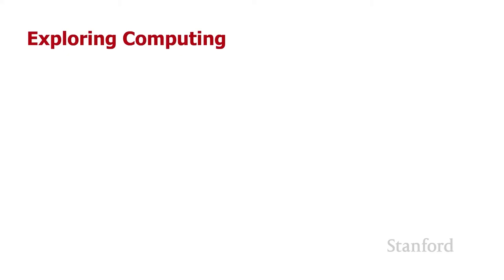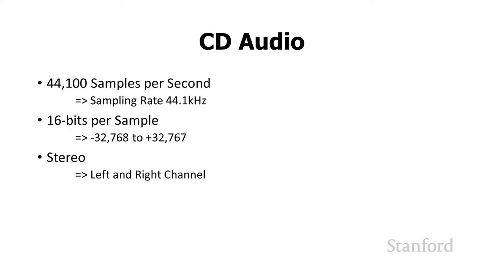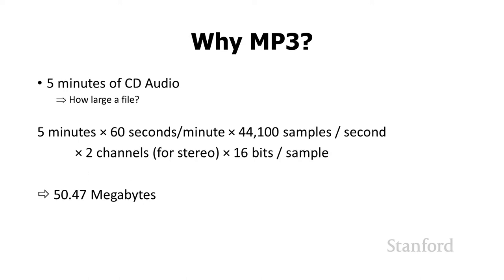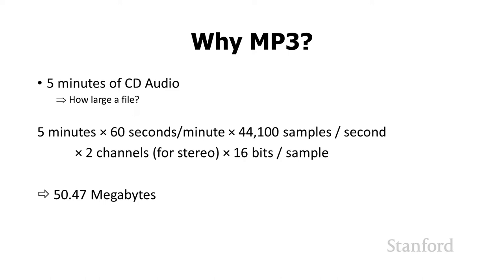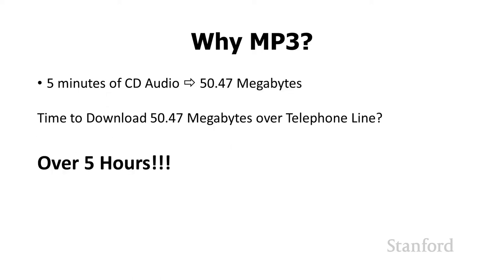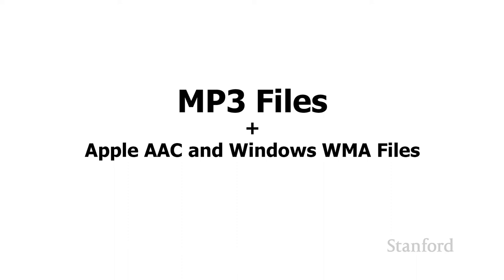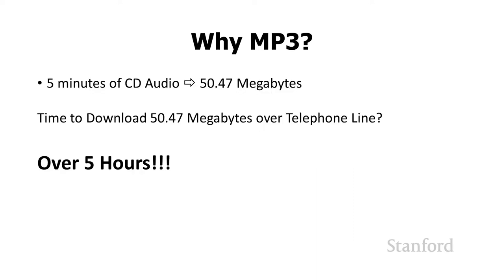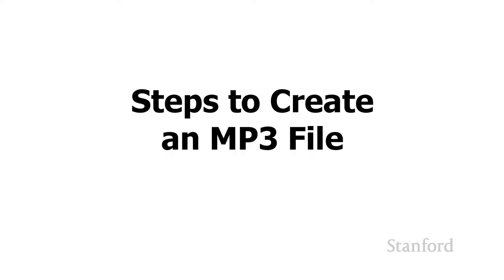Stanford CS105: Introduction to Computers | 2021 | Lecture 3.3 Digital Music: Compress that Music